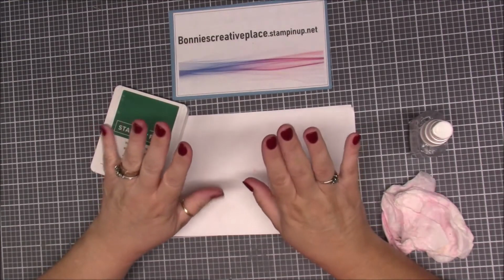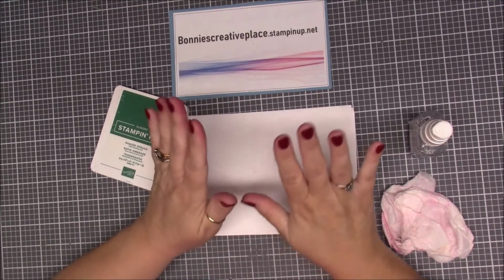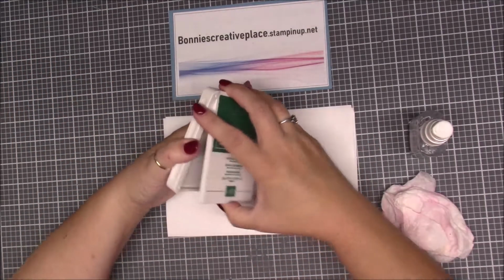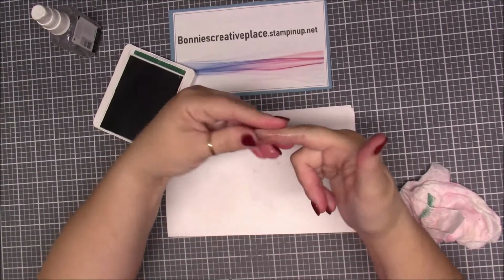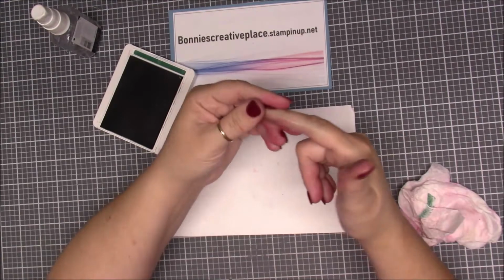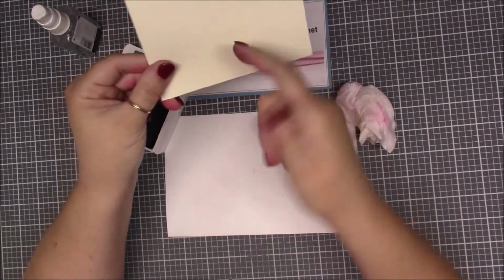Quick Tips and Tricks How to clean ink off your hands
Bonnie~